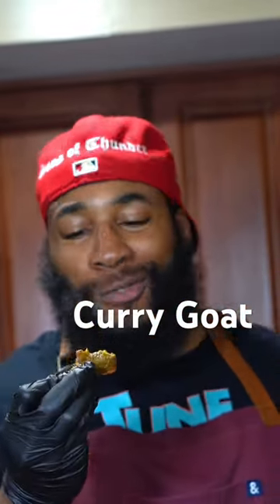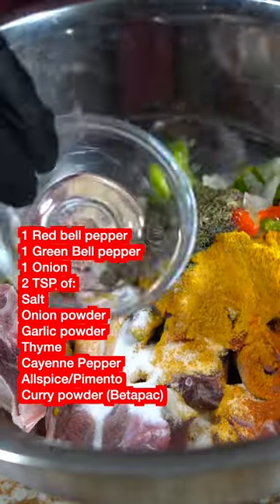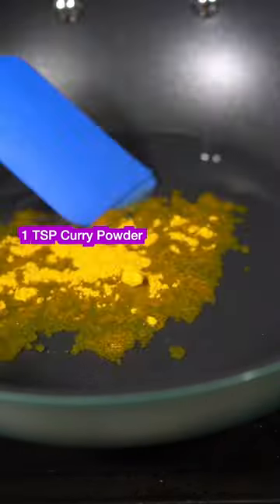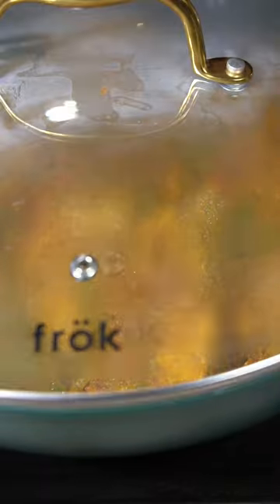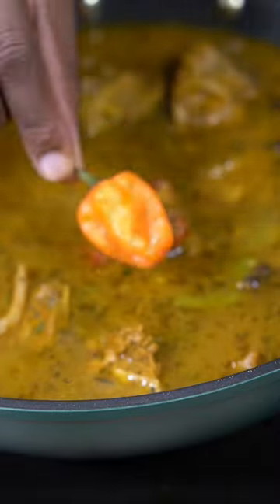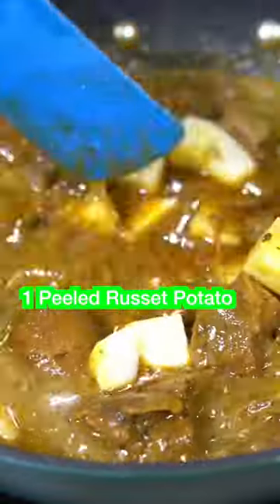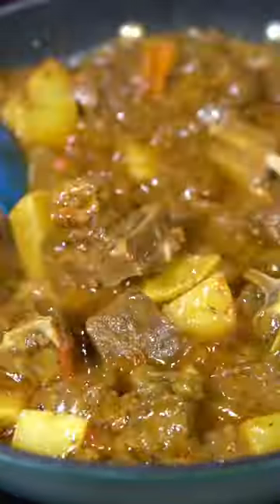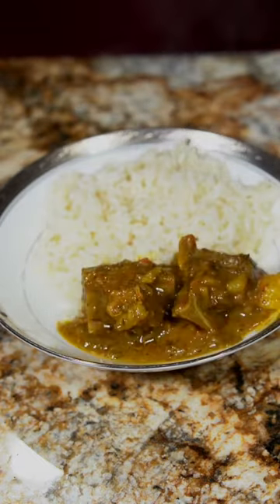This curry goat is sure to knock your socks off! One of my favorite meets. Try it out